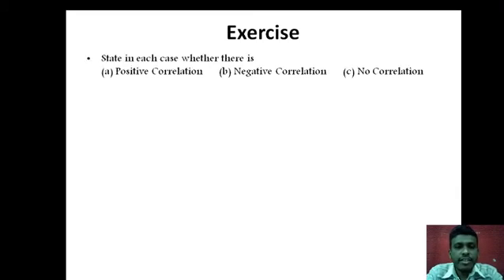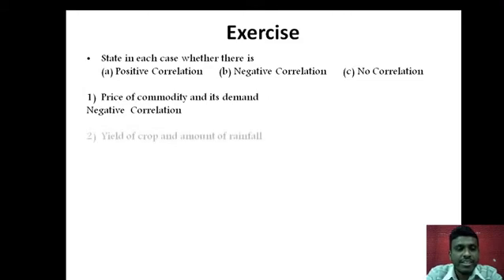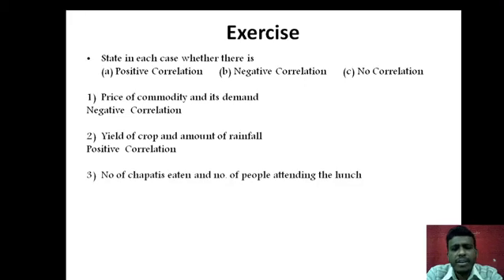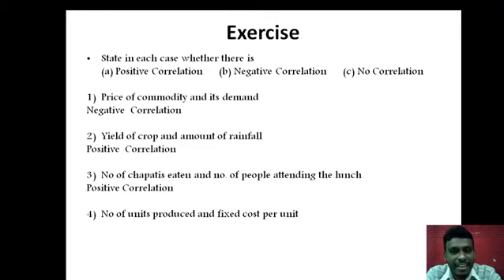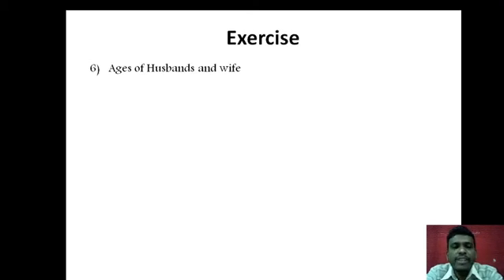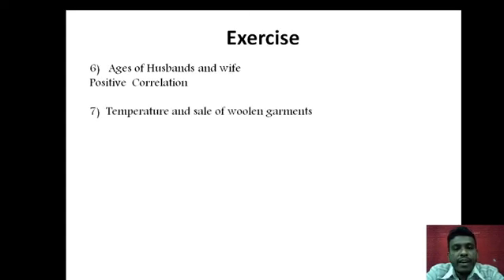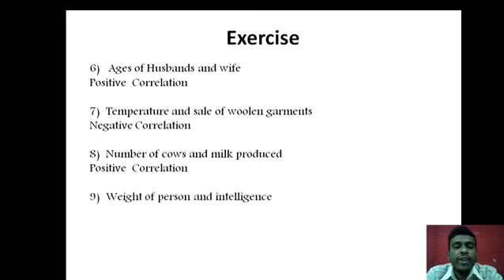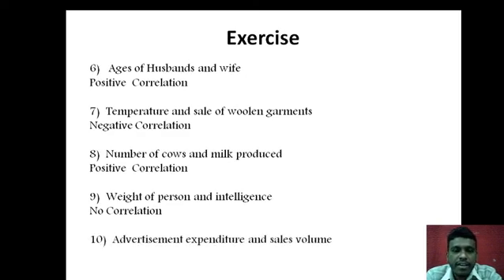2 Correlation exercise